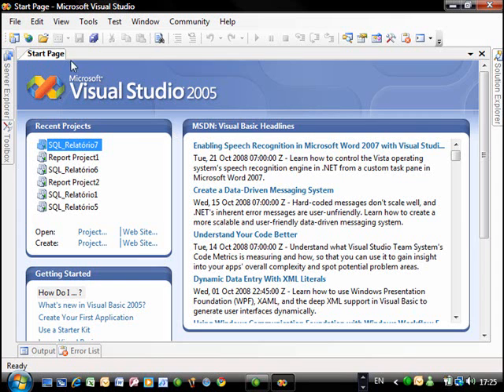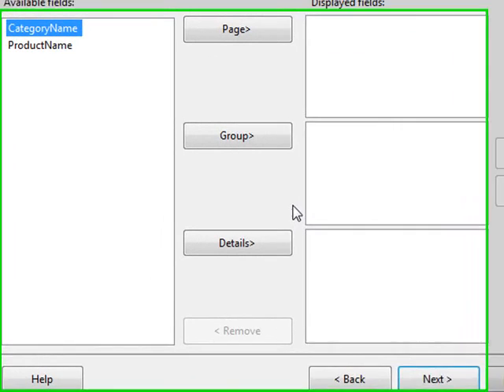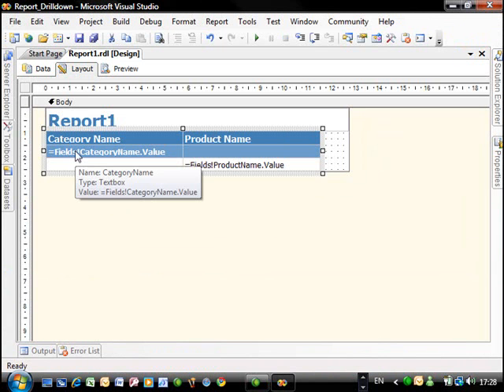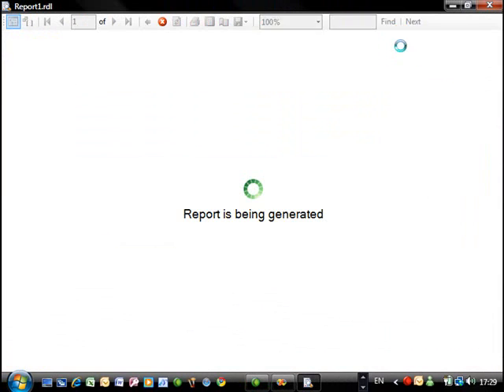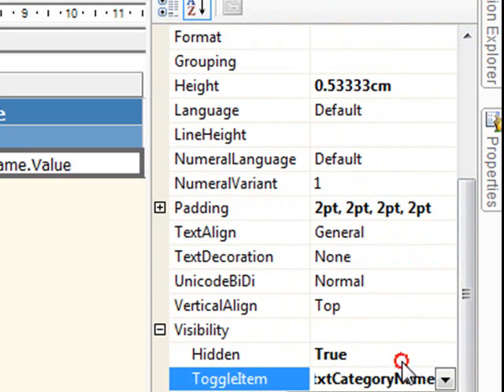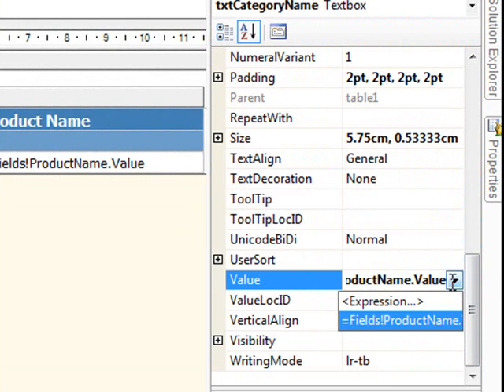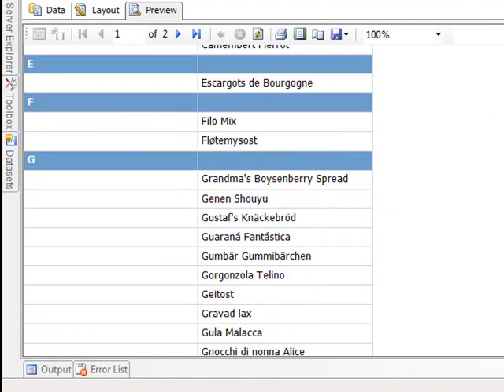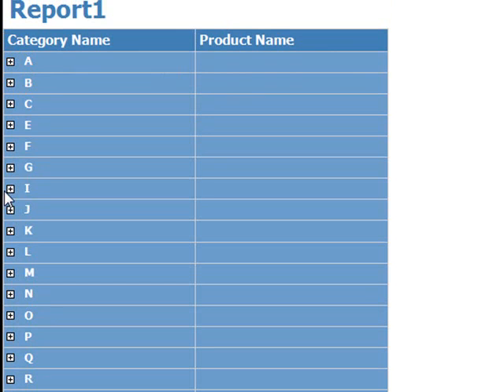SQL 2005 Reporting Services drilldown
In this video, I show you how to create a drilldown system using SQL Server Business Intelligence Development Studio 2005.